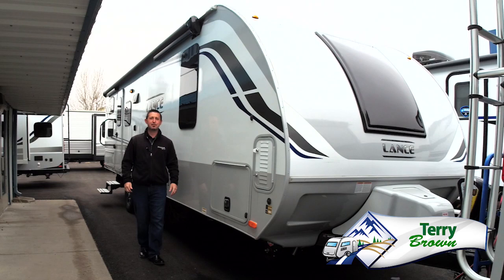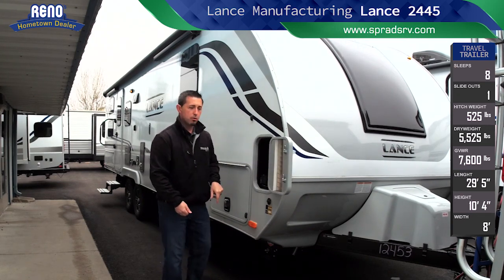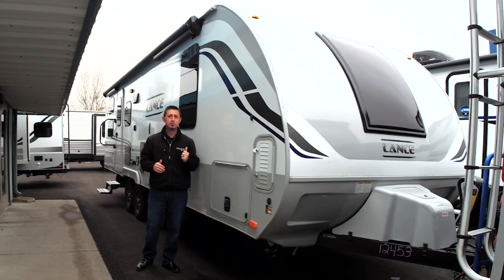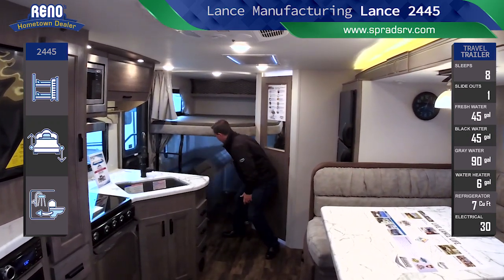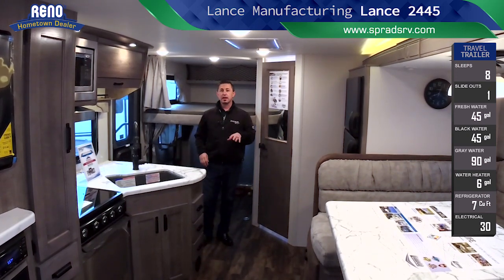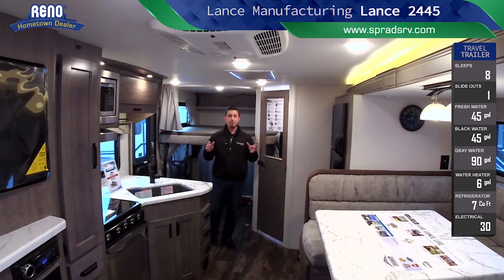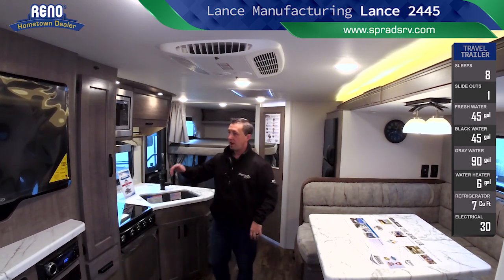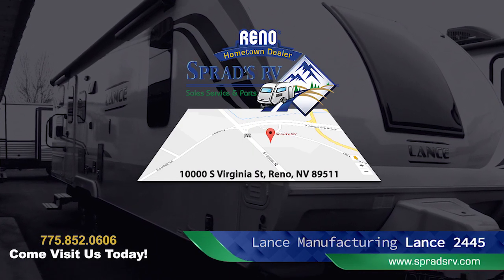Lance Manufacturing Lance 2445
The Lance 2445 Bunk House travel trailer by Lance Mfg is luxury and ultra lite at its finest offered at Sprad's Rv in Reno Nevada! This Lance bunk house has two large bunks in the rear with power for each guest and the bottom bunk also can flip up for added storage with the pack n play load door from the exterior. The living room in this Lance 2445 gives you plenty of storage space with a Tv that can bee seen from the large u-booth or the bunks! This Lance features the tech friendly In-Command System that can be controlled from a smart device or tablet with a App. The In-Command System can control the HVAC system, lighting, Awning, Slide Out, optional Power Stabilizers as well. This Lance has an amazing master bedroom with a full walk in closet with shoe storage built in and also a OPENING FRONT WINDOW!!!  This is a must see to really put all this amazingness together now at Sprads RV in Reno Nv!